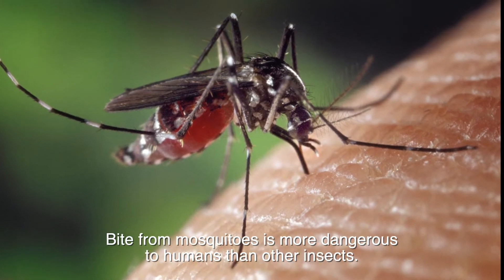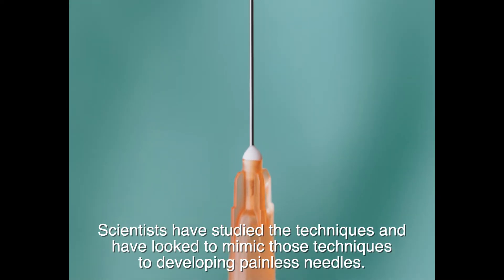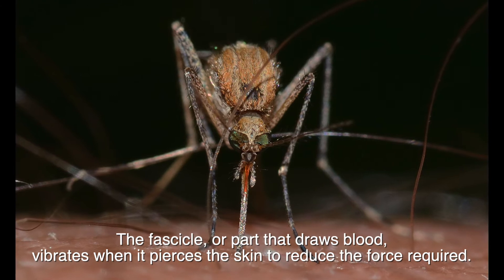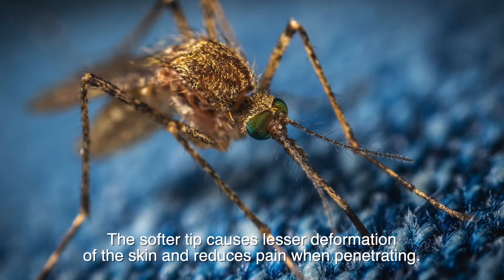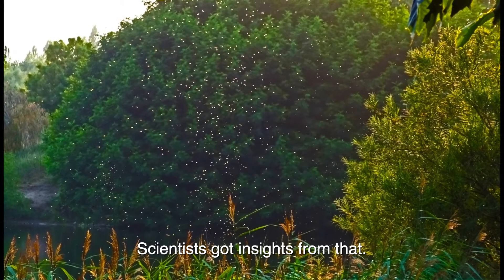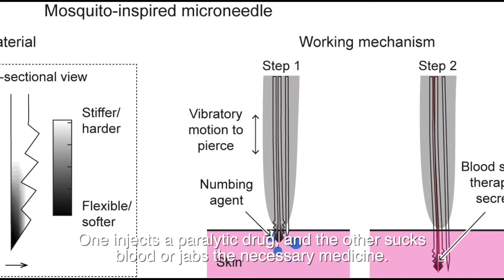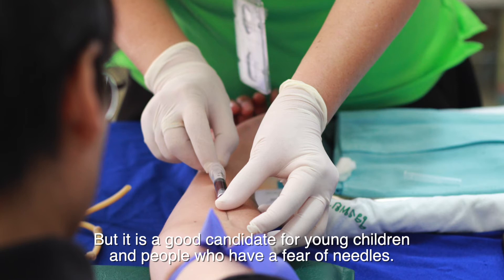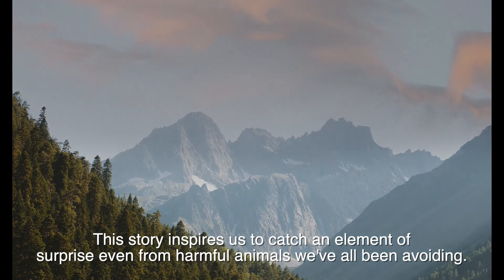Why We Can't Feel Mosquito bites | The Idea of painless niddle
Bite from mosquitoes is more dangerous to humans than other insects.
Mosquitoes kill thousands of people around the world each year.
They steal our blood unnoticeably with their stealth techniques.
Scientists have studied the techniques and have looked to mimic those techniques to developing painless needles.

© Licence ▼